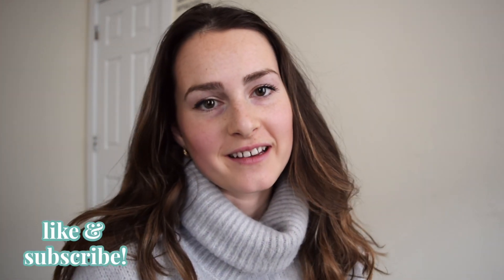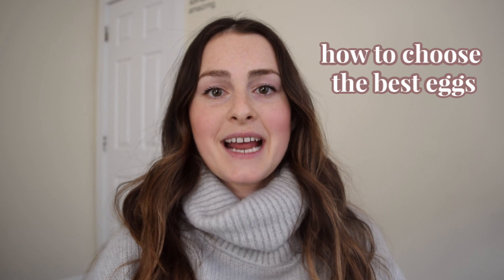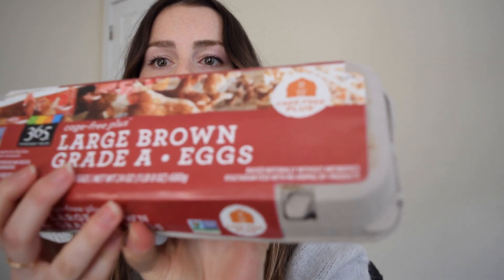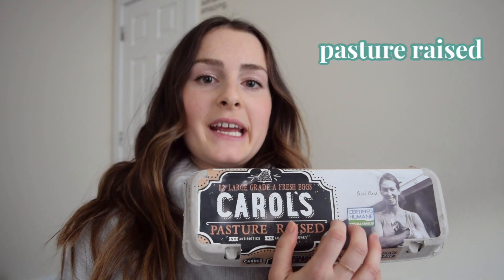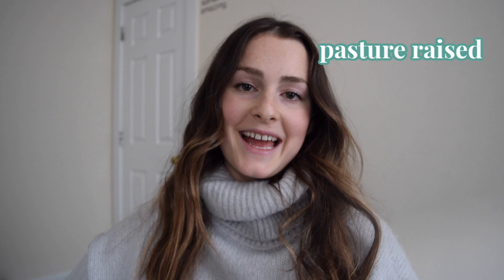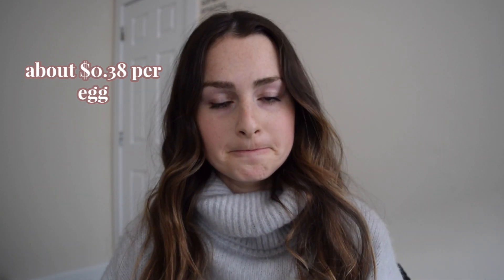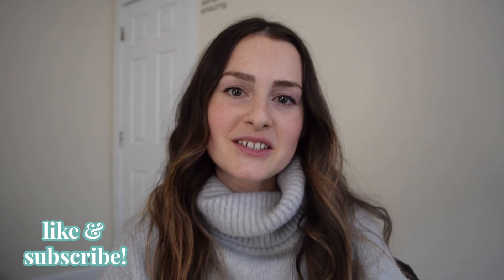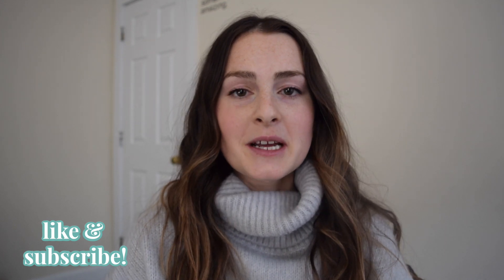WHICH EGGS ARE THE HEALTHIEST? | cage-free, free-range vs pasture-raised | which eggs should I buy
♡ I’m Molly Pelletier. I am 23, from Cape Cod, and I study Nutritional Science at Boston University.
In this video, I talk all about the different kinds of eggs. Cage-free vs free-range vs pasture-raised, and more! I also talk about how to check if your eggs are fresh, and how to choose the best eggs for you.

Comment your nutrition questions below for a future Q&A video!

Molly Pelletier
500-RYT
Corporate Meditation & Wellness Workshops